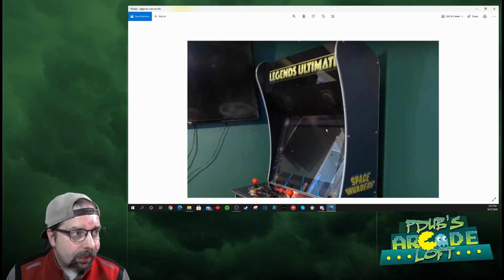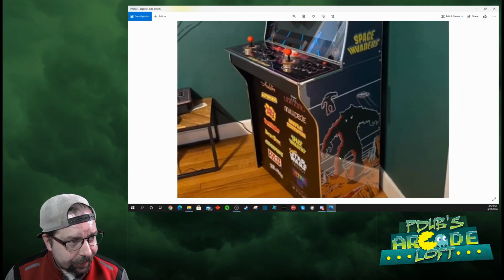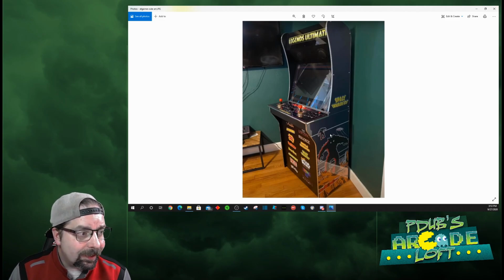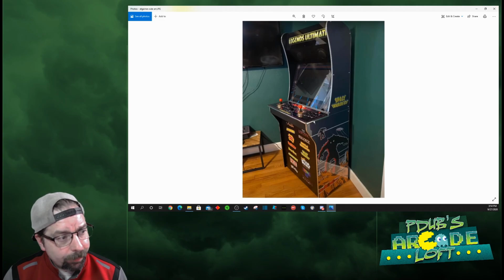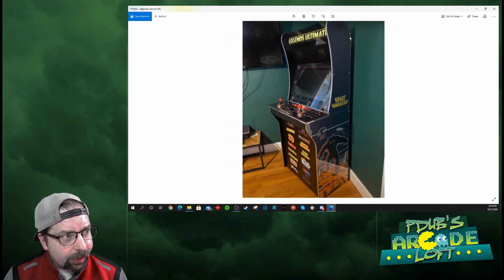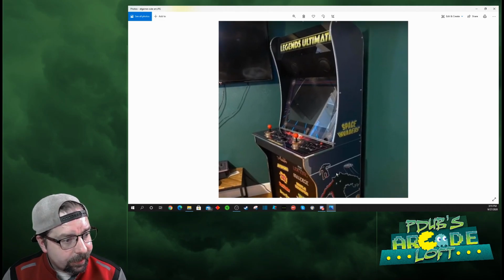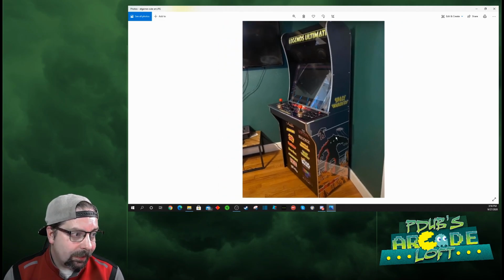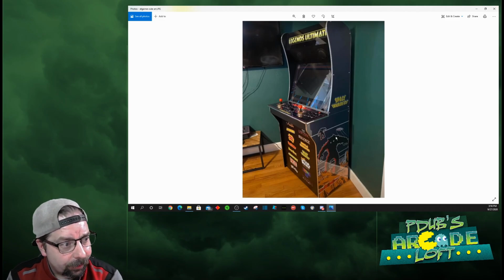AtGames Legends Ultimate Swappable Artwork First Look!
In this video we take a peek at a recently leaked image of what the 'concept' is for the swappable artwork for the AtGames Legends Ultimate Version 1.1 Arcade Machine is going to be.  No word yet on if this is the final design but I am assuming there may be more tweaks to this prior to it going live and being available for purchase from AtGames.  Swappable Artwork is supposed to be a first-party accessory sold by AtGames but we do not have a release date or pricing yet.

After my initial review of the 1.1 Legends Ultimate Arcade Cabinet (link below) how does the 'design' of what's to come look?  Does it change my opinion or yours and should we be excited about swappable artwork now moving forward?  Let's Discuss!